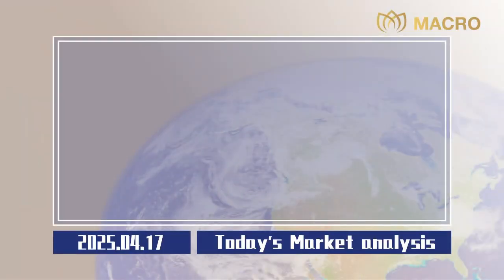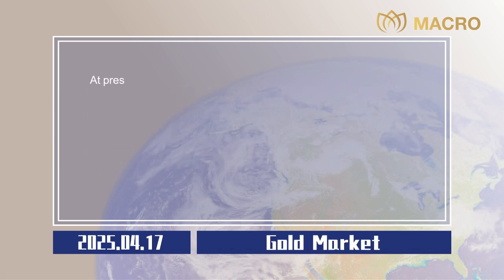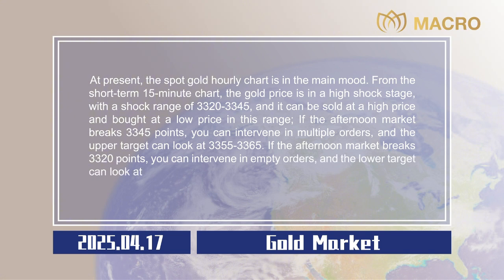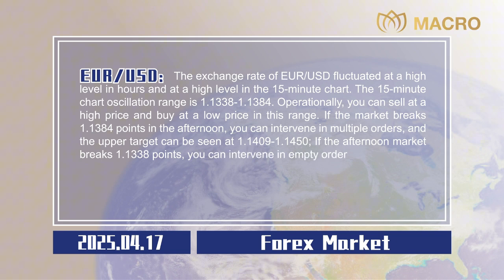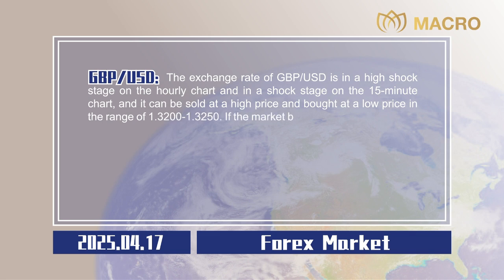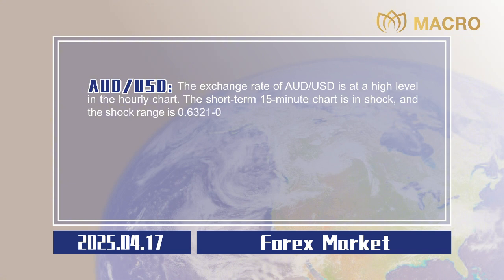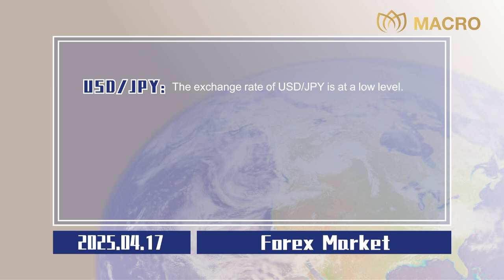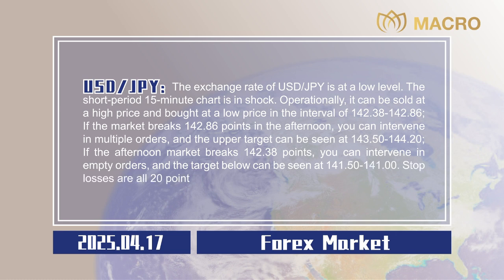🌐Macro Markets: Daytime Market Analysis and Evening Market Forecast for Thursday, April ,17 2025!